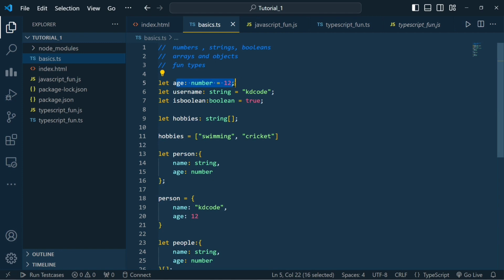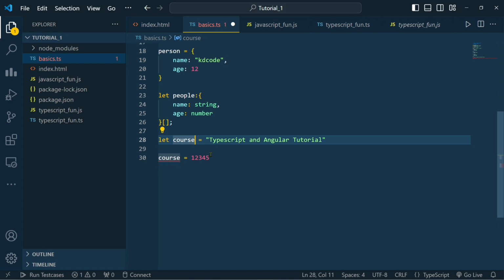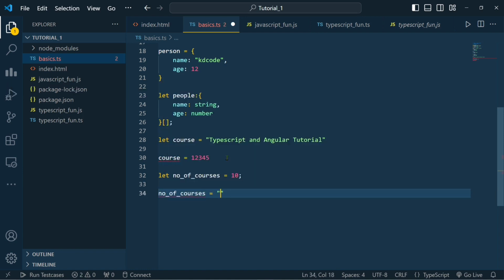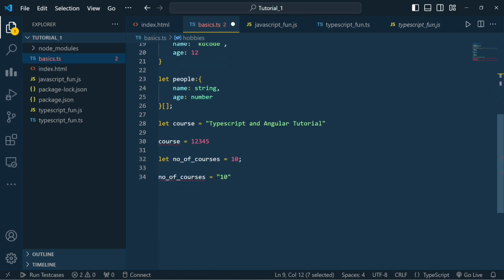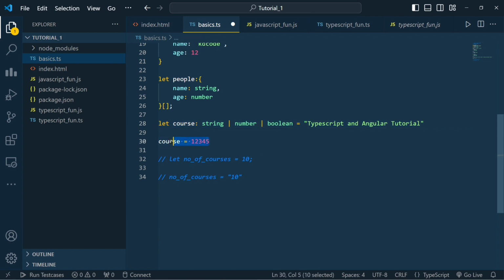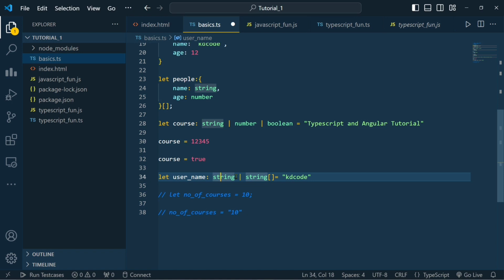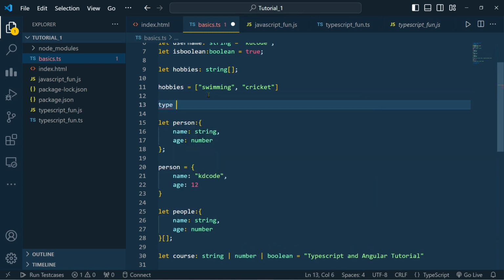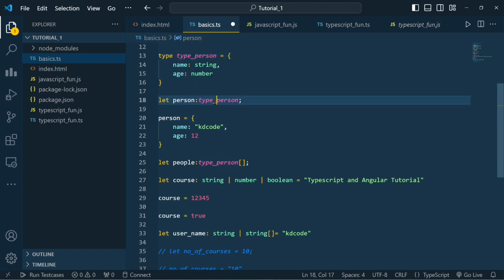Type Inference | Union Types | Type Alias | Typescript Tutorial for beginners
1. Type Inference |
2. Union Types |
3. Type Alias  in Typescript